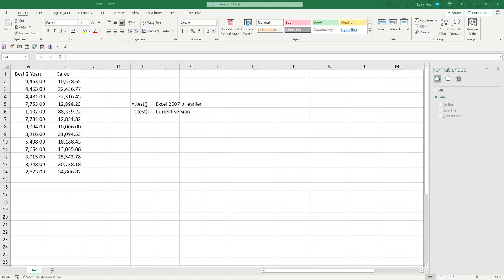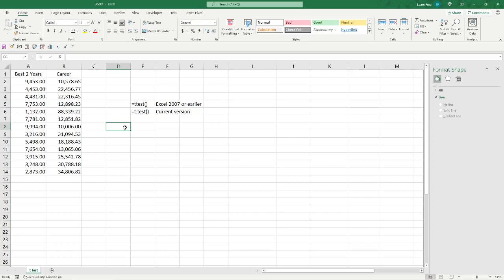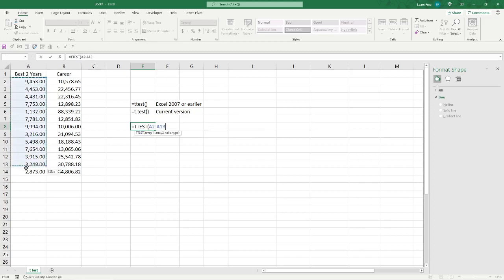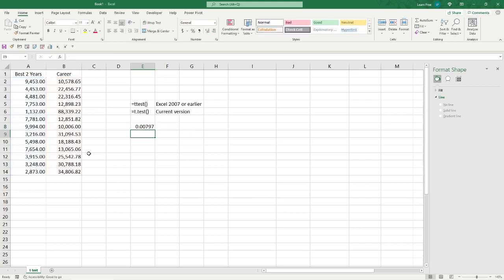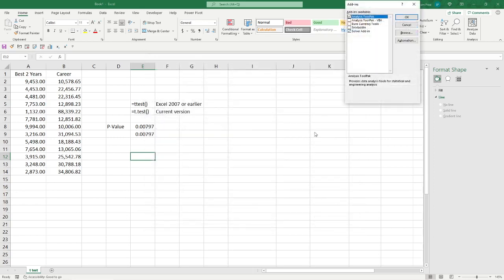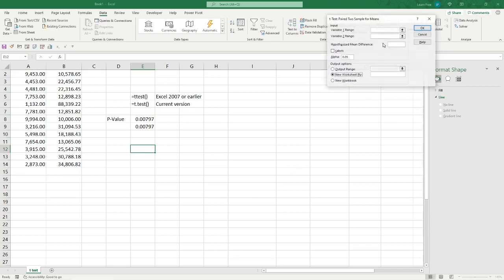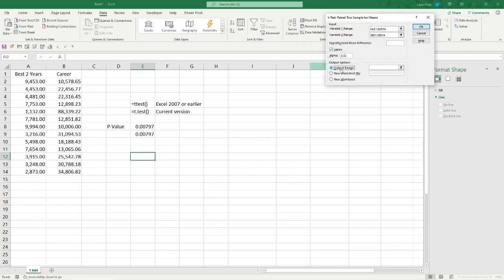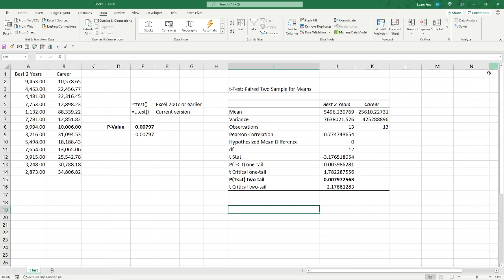Students T-Test Microsoft Excel Tutorial for beginners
How to do a t-test in Microsoft Excel Tutorial Statistical hypothesis testing 2021 Excel Students t Test Tutorial Learn MSExcel in ten minutes 2021 Learn excel in ten minutes Beginner excel tips and tricks 2021 excel tutorial 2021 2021 msexcel tutorial for beginners 2021 ms excel tutorial for beginners Excellent Excel Dude